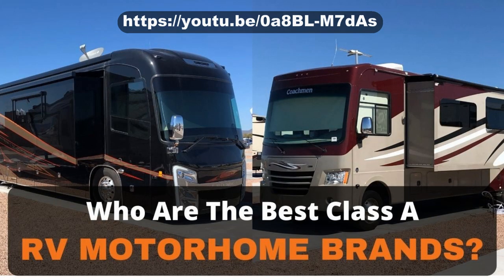My Recommended List Of The Best Class A Motorhomes You Could Buy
There are lots of Class A motorhomes to choose from. But which brands and models have the highest quality when compared to their competition? And what about customer service after the sale? In this video I list my recommendations for the best Class A RVs by price range so you can choose a Class A motorhome that you can truly love. Be sure to watch now!